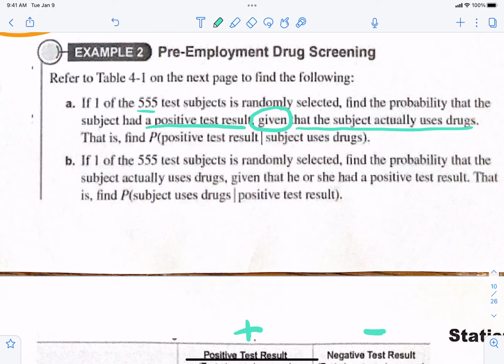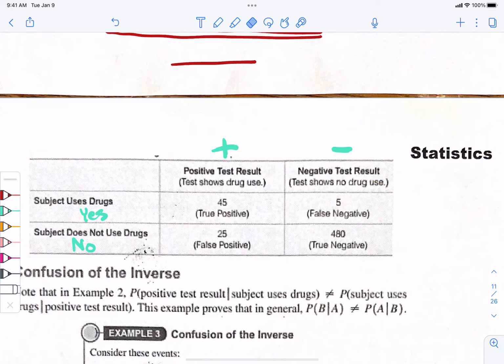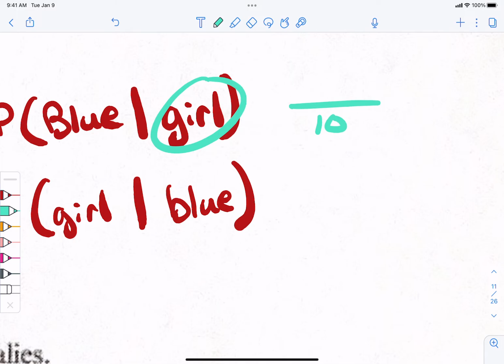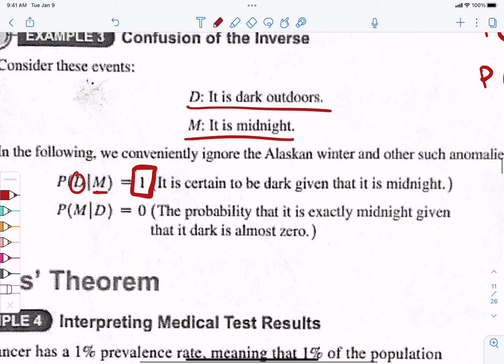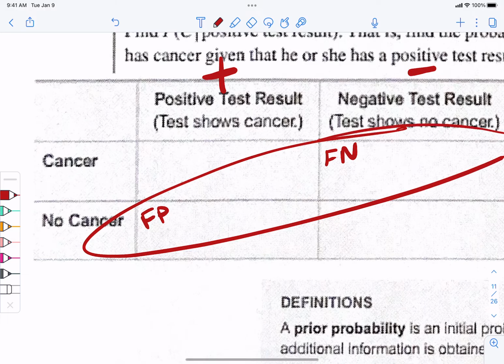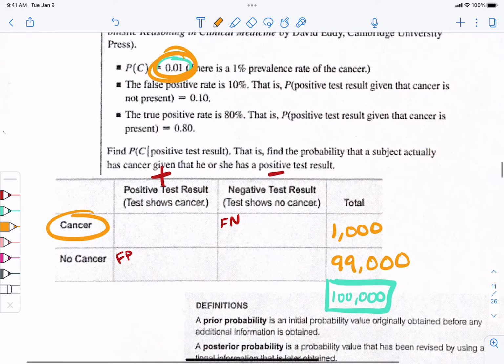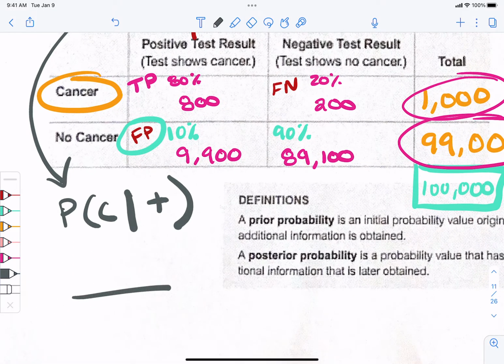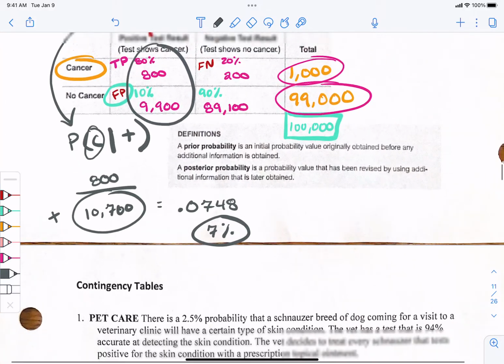Stats 4 3 Video 2